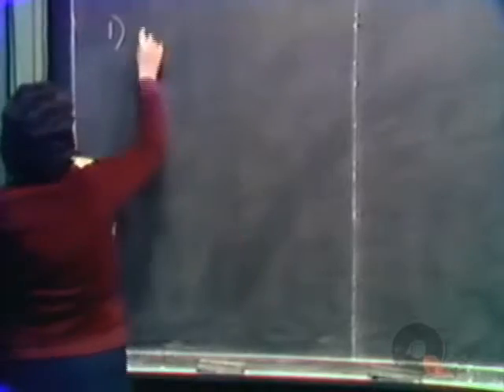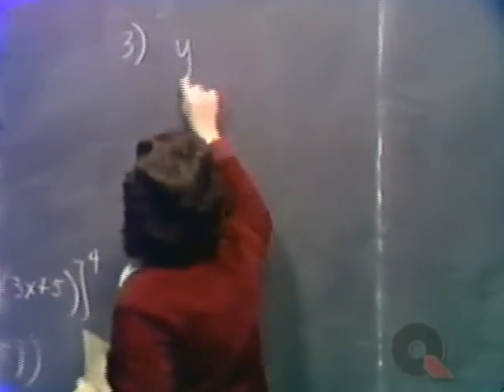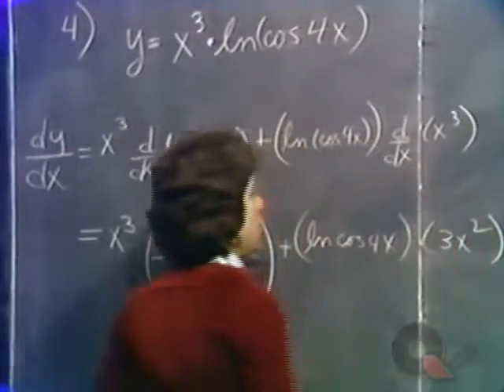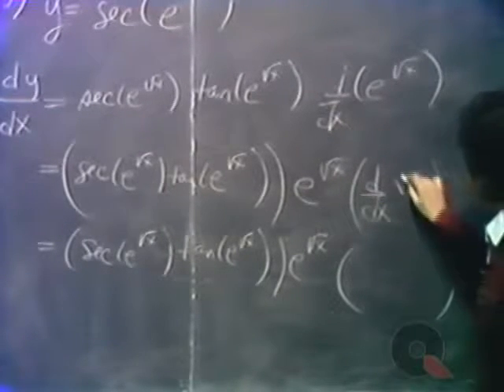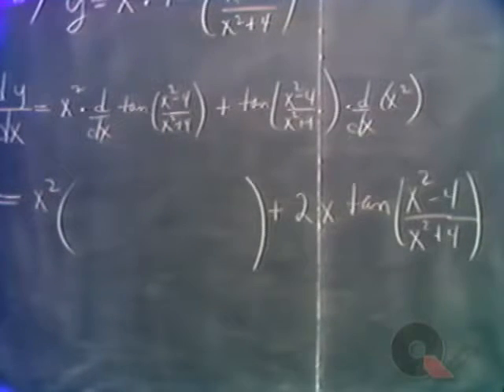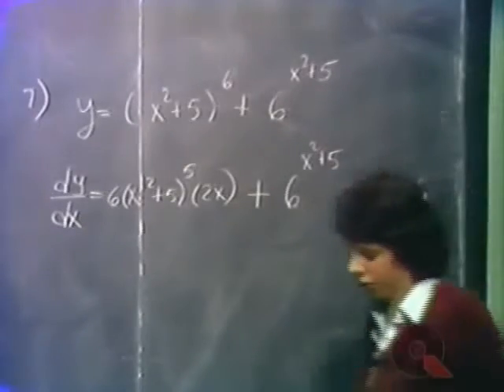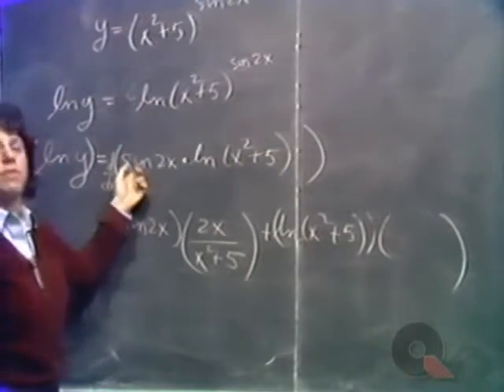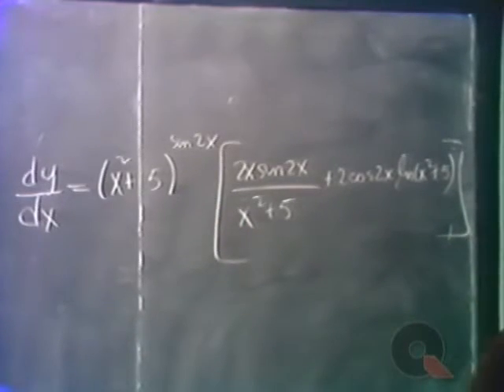Calculus #44: Differentiation of Trigonometric, Logarithmic & Exponential Functions